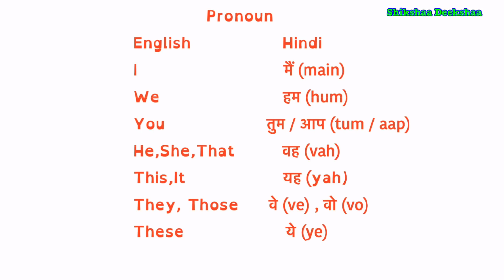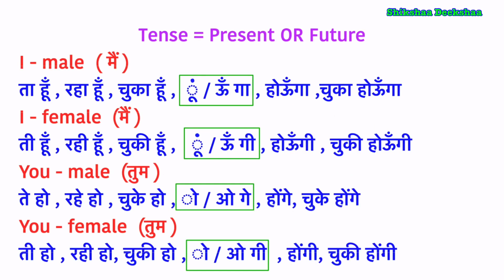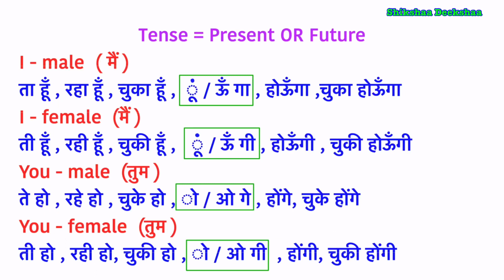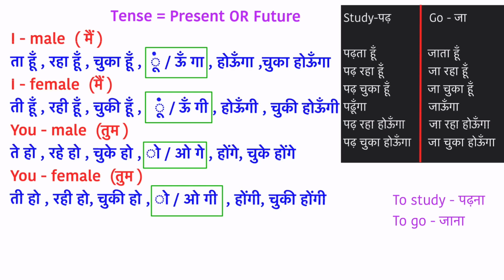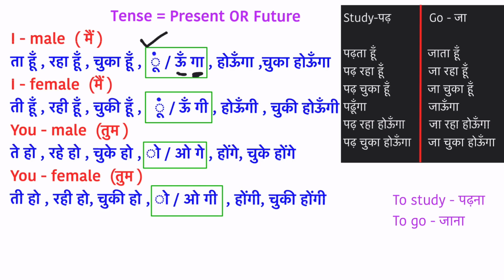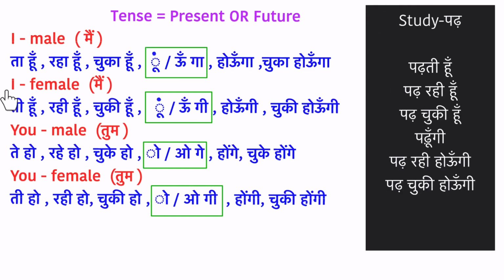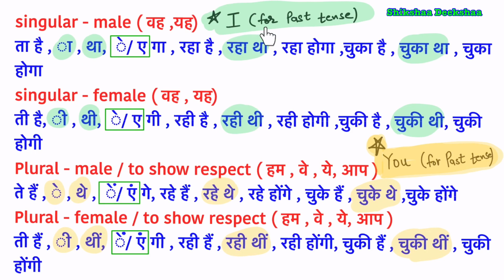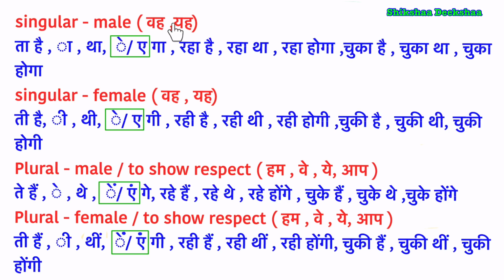How subject Influences helping verb - Learn Hindi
Learn Hindi - How subject Influences helping verb